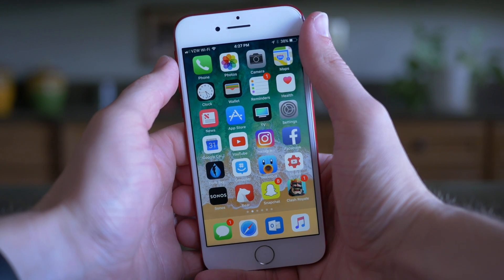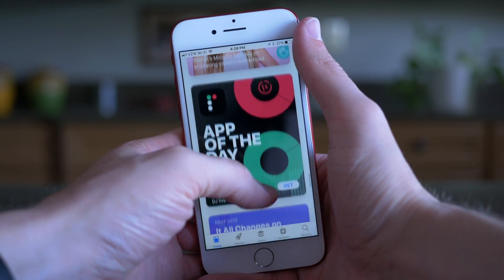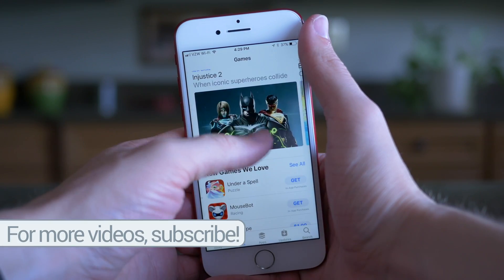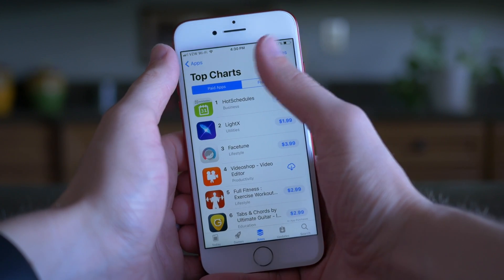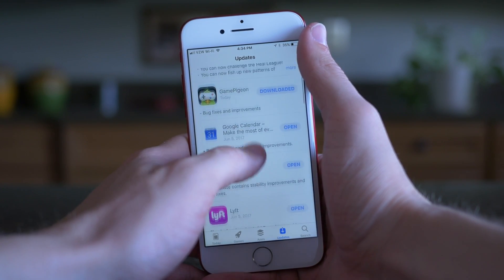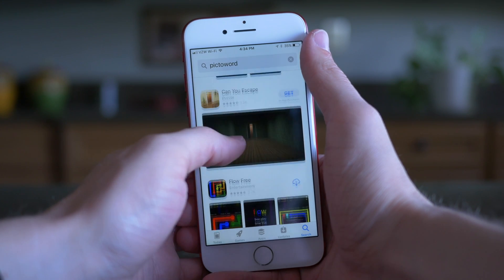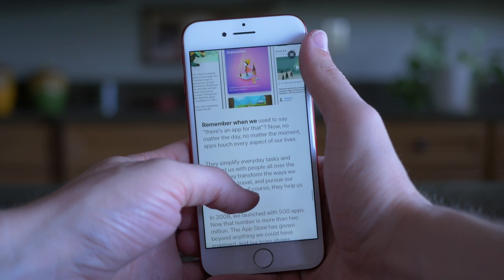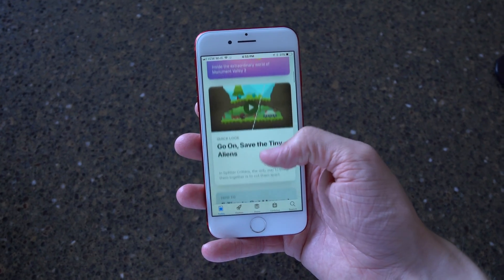iOS 11: App Store Redesign!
The iOS 11 App Store received a major face lift that makes searching for new apps fun again.